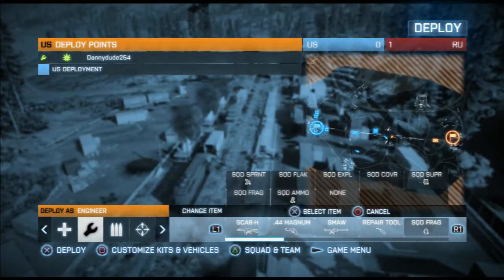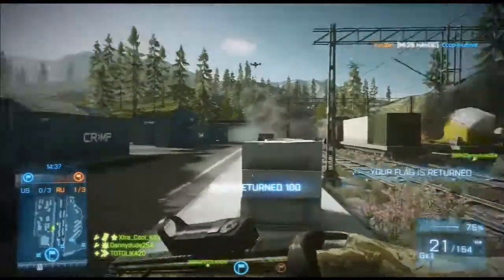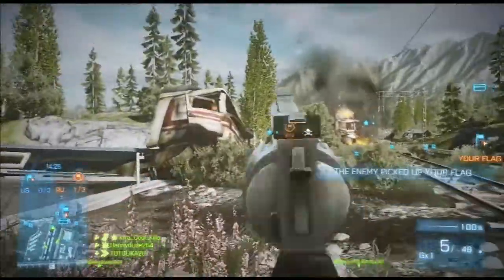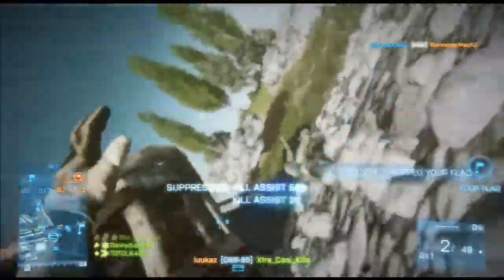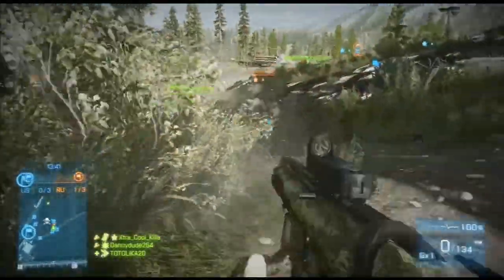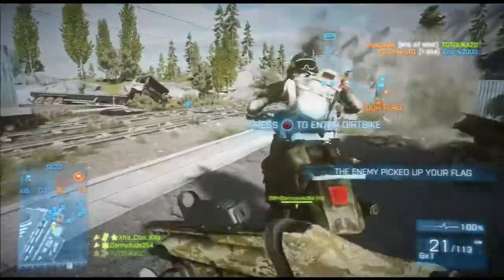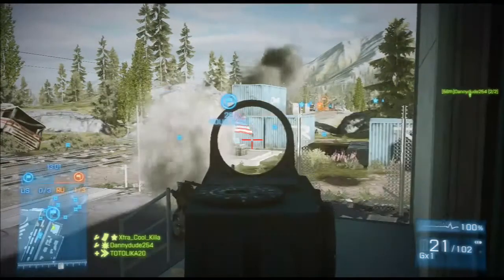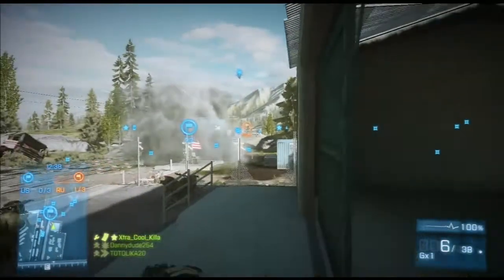BF3: Aggressive Defending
A tips and tricks video telling you guys about a tactic I like using called Aggressive Defending.